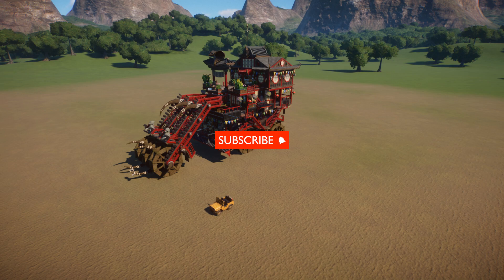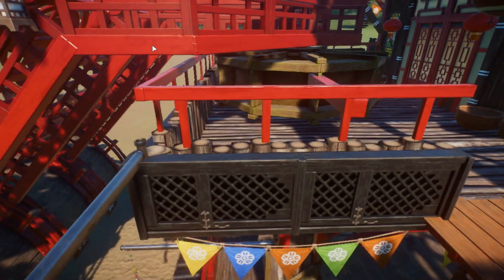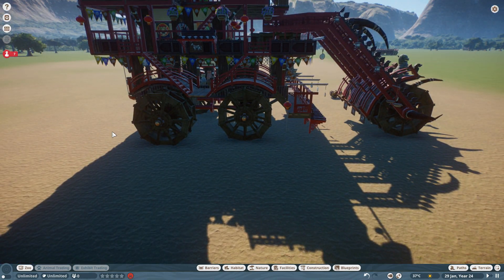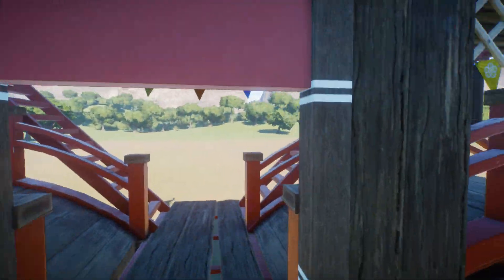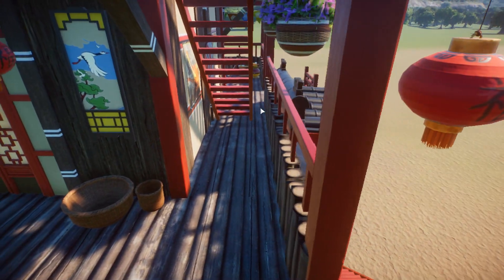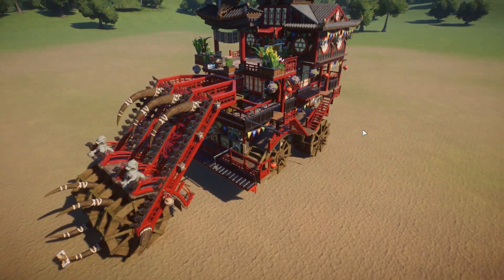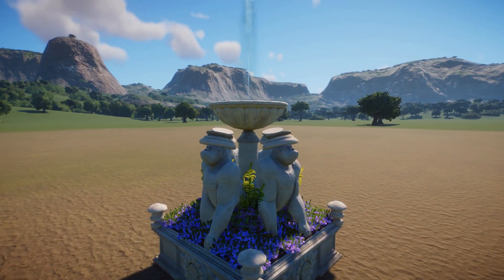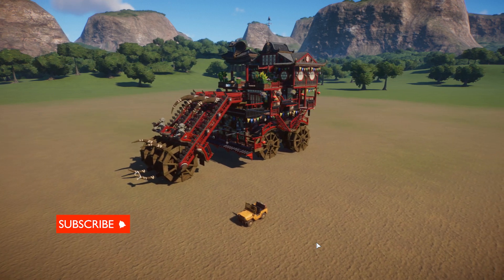Planet Zoo Workshop - Mortal Engine V1.0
Lets Play Planet Zoo!!

Planet Zoo Challange ►
Planet Zoo Sandbox ►
PC Specs:
Recorder : OBS
Headset :  A4tech Bloody Gaming
Microfoon : Snowball Blue